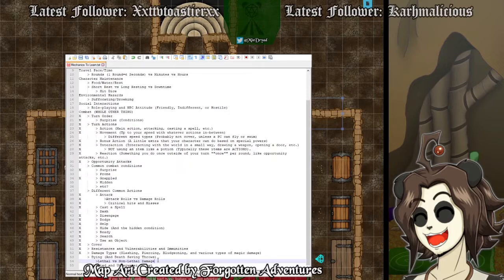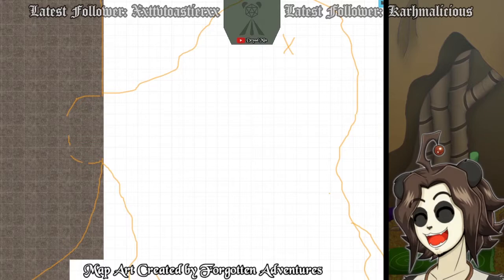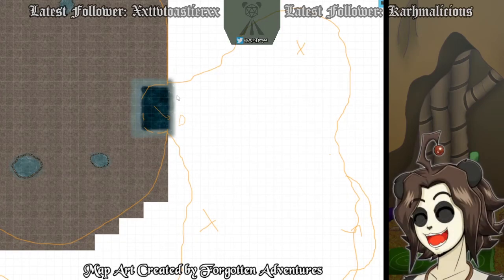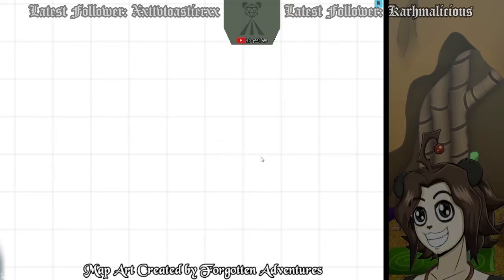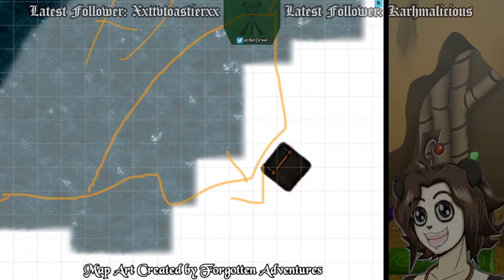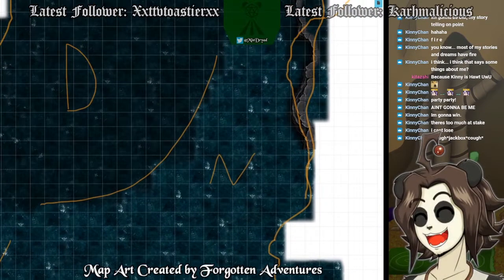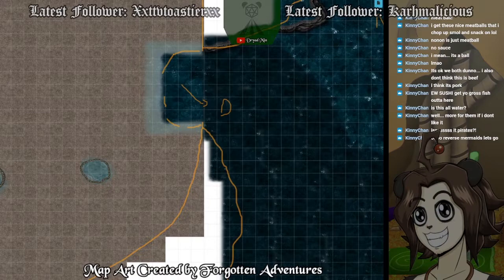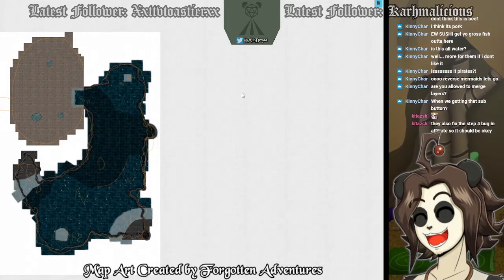【D&D MAPMAKING】CAN WE MAKE A WATER LEVEL BEARABLE?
Giving my adventurers some water wings!

ʕ •ᴥ•ʔ - Treat everyone else with respect.  If you don't know whether something is disrespectful, play it safe!
ʕ •ᴥ•ʔ - Don't spam or troll, and ignore/report spammers and trolls.
ʕ •ᴥ•ʔ - I love other vtubers, but don't bring them up unless prompted.  Similarly, don't bring me up to other vtubers unless prompted!

「Socials!」
Dryadmin (Me!)

Kinny!